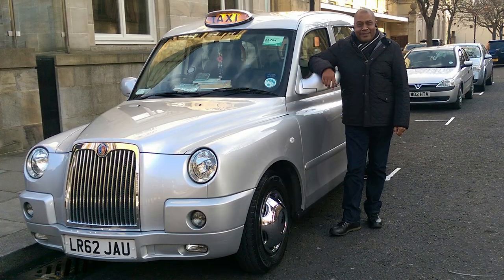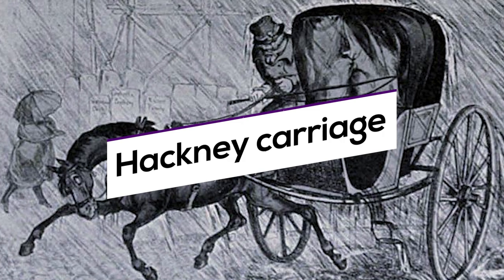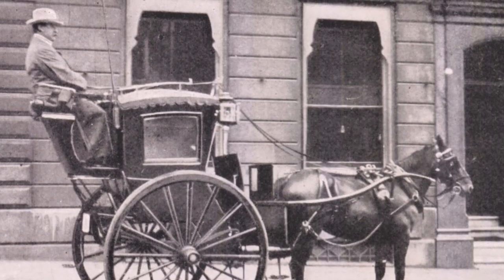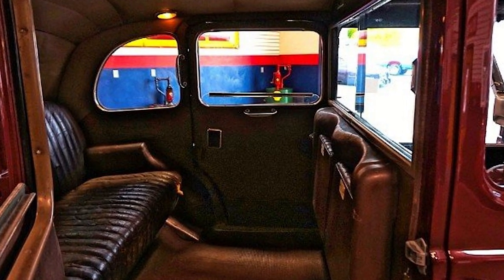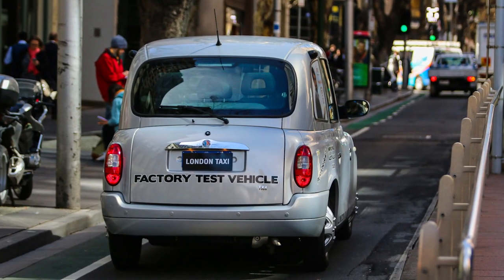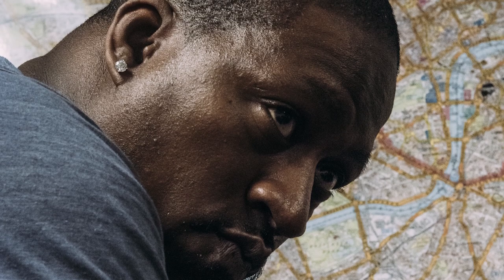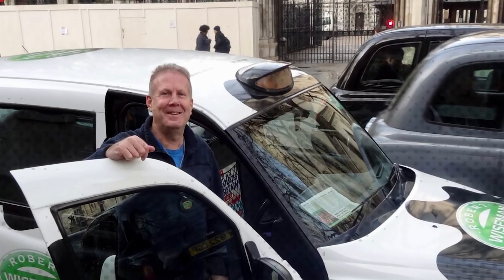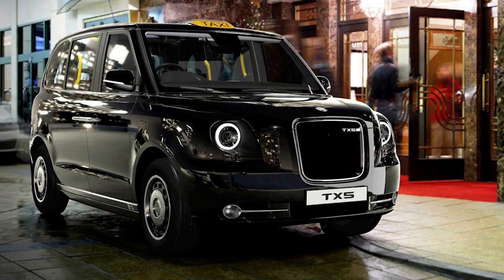Why London taxi is black? (History of Black Cab)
If you've been enjoying the content I create on YouTube, I'd be incredibly grateful if you considered making a small donation
Your support goes a long way in helping me continue producing quality videos and bringing you more of what you love.
History of London Cab - from Hackney carriages in 1600s to electric taxis of 2018.

Did you know that taxi drivers in London have to pass a test, which includes memorising 25 000 streets and 20 000 landmarks, and takes up to 4 years to prepare to?

Today we’ll talk about one of the most recognised symbols of London - the famous Black cab.

Even if you’ve never been to London, you definitely have seen one; London cab can be seen in thousands of movies and millions of news reports and photographs. Officially known as Hackney carriages, cabs for hire started being used on the streets of London in 1600s. According to the most common version, they got their name from the French word hacquenée, which stood for a small horse for hire.

Hackneys were compact one-horse carriages on two wheels, small and mobile enough to navigate through busy narrow streets. By mid-1700s there were over a thousand licensed taxis coursing across the town, and Londoners called them hackney hell-carts for their misbehaved drivers and often bad quality of the carriages themselves.

In the early 1900s the first motorised taxis were introduced, but the classic model line of London cabs started from Austin FX3. It had the characteristic silhouette and the orange roof sign. This model is the reason why today’s trademark color of a classic London taxi is black. The manufacturer of this model was producing it in black by default, and buyers had to pay extra for special colors. Since the car was being purchased by fleet owners in batches, nobody wanted to invest extra into something unessential like color, so the majority of FX3s were standard factory black. These days London cabs can come in any sorts of colors and liveries, but they are still referred to as black cabs.

Several models were introduced during the last decades, including the experimental Metrocab, that can still be seen around London, but didn’t prove to be as popular and enduring as the FX3 and FX4 models.

The current incarnation of the Hackney Carriage is Austin TX4; it’s a 4-door saloon car produced in Coventry, and although the majority of them go straight to London, some are being used in other big cities of the UK or are being shipped abroad. That’s right - although nearly everyone knows this car as London cab, TX4s are being used as taxis in several other big cities around the world, including Cairo, Riyadh, Las Vegas and others. On rare occasions they are being used as private cars, for example, the actor and comedian Stephen Fry owns a TX4 and uses it as his personal car.

Design is not the only quality London taxis are unique with; becoming a cabbie is highly difficult, and in order to acquire a taxi license the driver needs to pass The Knowledge; it’s a special test that requires memorising over 25 000 streets and 20 000 landmarks. And not just the names and locations; the examiner can name you random A and B points in London, and the applicant has to say what is the most optimal way of getting from A to B, by memory, without even seeing the map.

Preparing to this test takes 2-4 years, and the majority still fail. Those who pass it, get to call themselves butterboys. And they usually never use GPS navigators or a map while driving. By the way, if you are lucky enough to be the first ever passenger of a freshly-licensed butterboy, you’ll get a free ride, that’s the tradition.

But back to the iconic design of the cab; starting from 2017 TX4 is no longer being produced, and the look of the car that’s been around since early 90-s, is going to be changed very soon with the new model - TX5.

Which model do you prefer personally? Do you think TX5 is a worthy update to the legendary look of the London taxi?